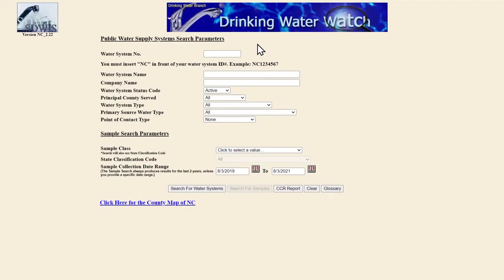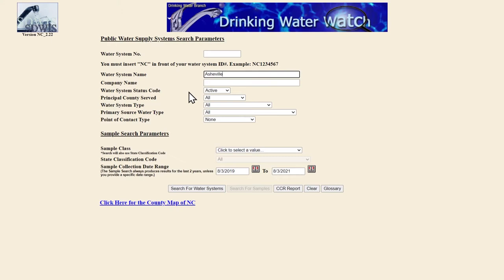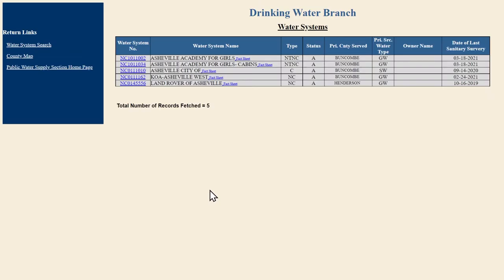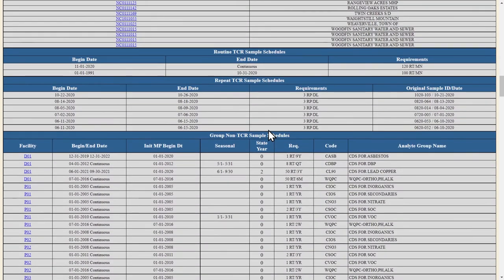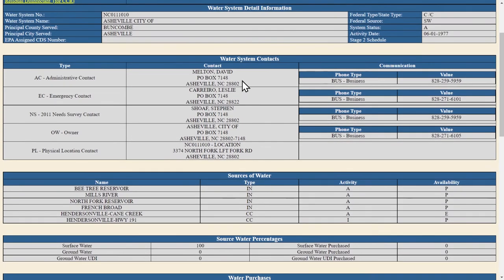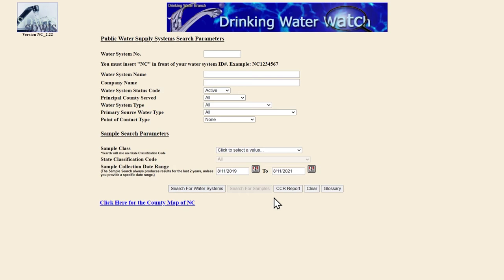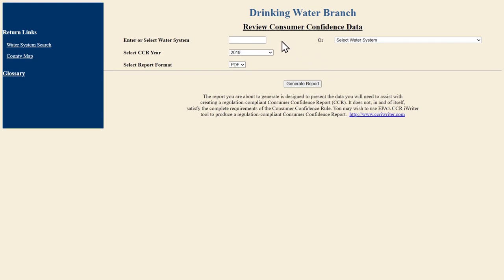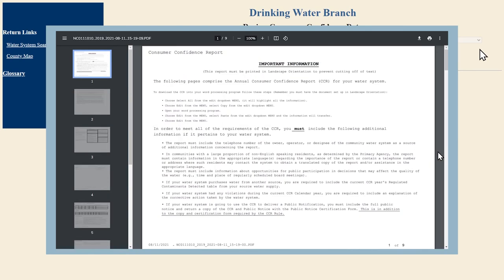Drinking Water Watch Tutorial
Drinking Water Watch is a virtual tool provided by the NC Department of Environmental Quality’s Public Water Supply Section. The search engine allows customers of public community water systems to generate reports and access information on their water utility. This tutorial shows users how to get started using NC DEQ's Drinking Water Watch search engine.